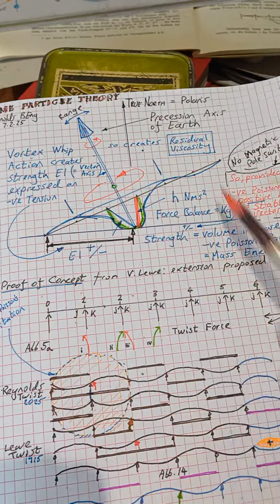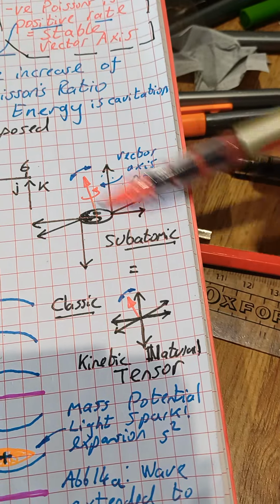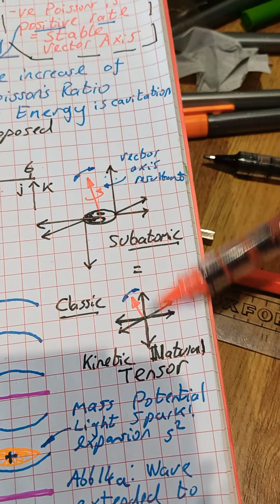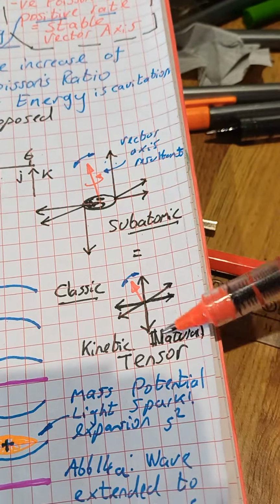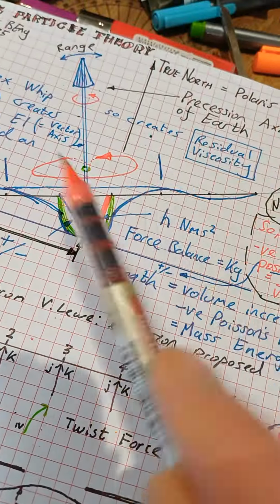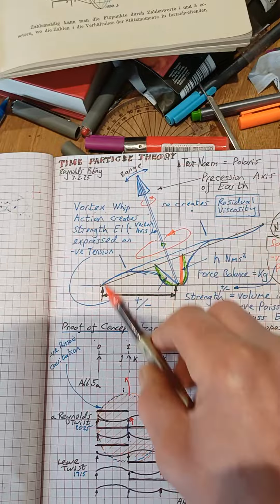Proof of Concept